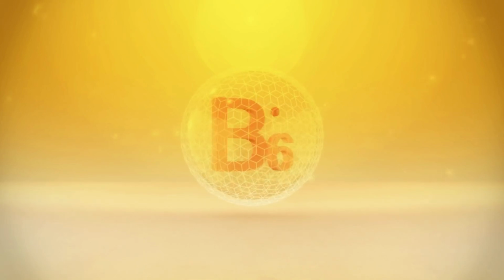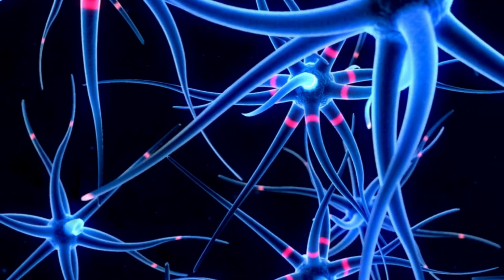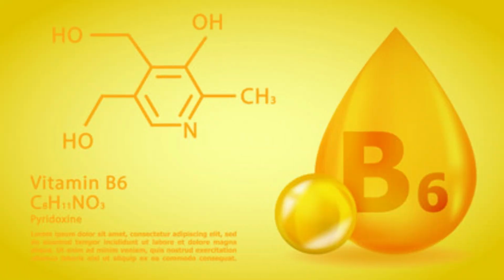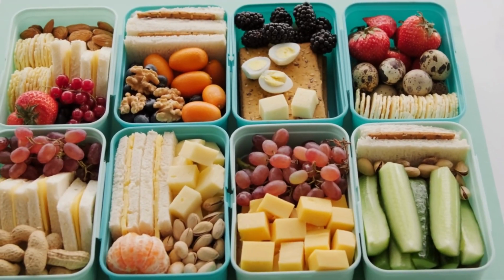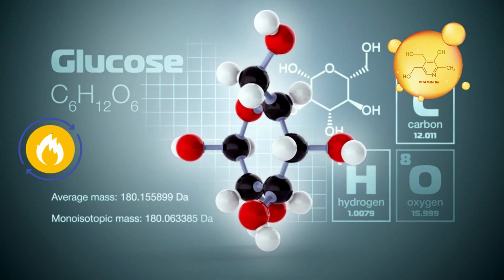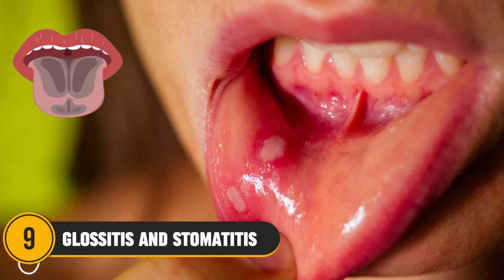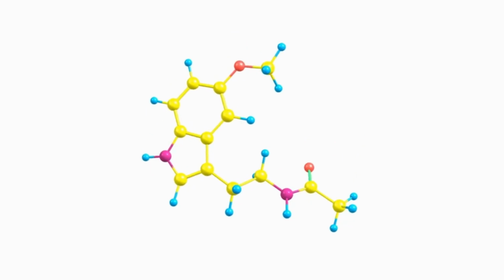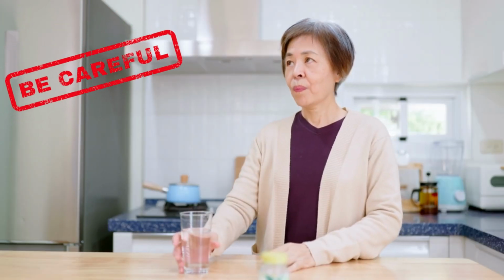10 Signs of Vitamin B6 Deficiency People Always Ignore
Are you feeling tired, irritable, or experiencing unexplained symptoms? You might be overlooking a vitamin B6 deficiency! In this video, we reveal the top 10 signs of vitamin B6 deficiency that people often ignore. Don't let this silent health issue go unnoticed any longer – discover the importance of vitamin B6 and how it affects your overall well-being. Watch now to learn how to recognize the subtle warning signs and take control of your health today!